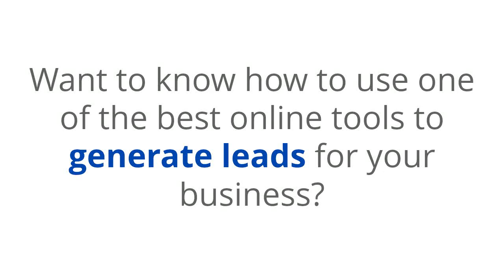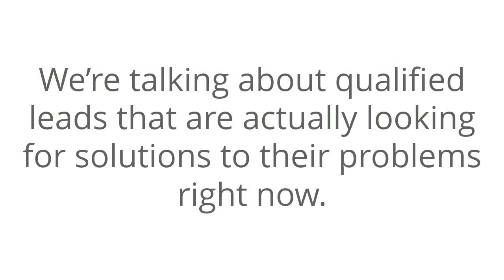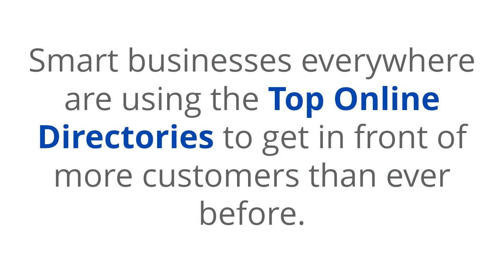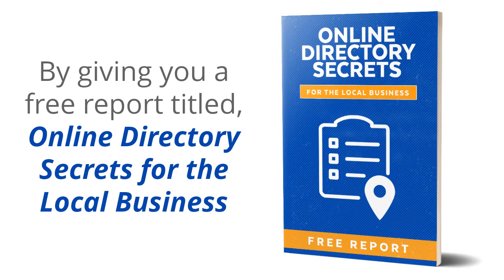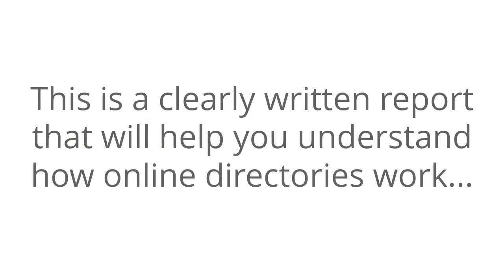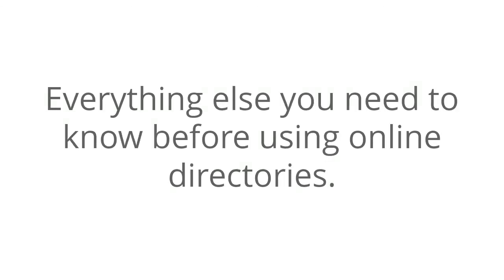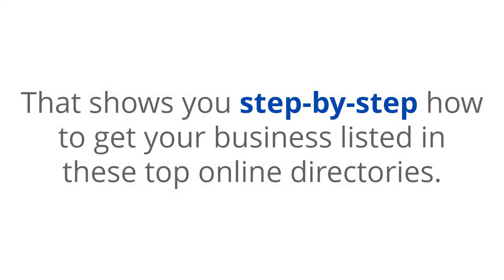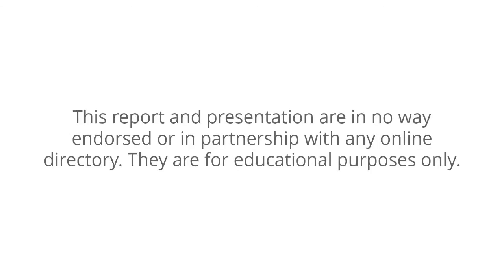2022 TOD USA Without Year